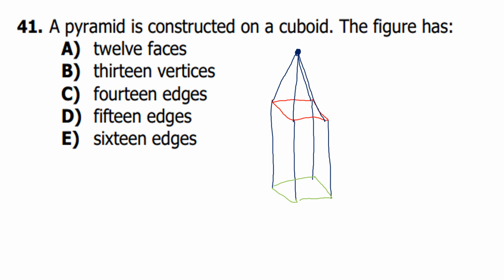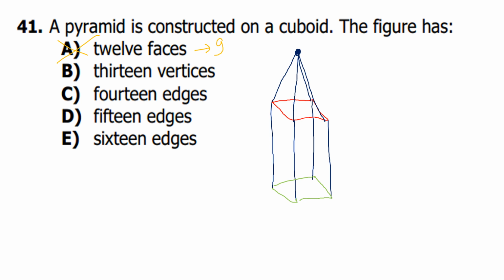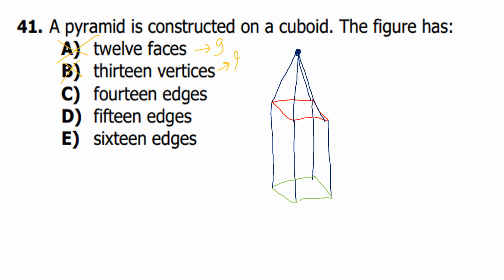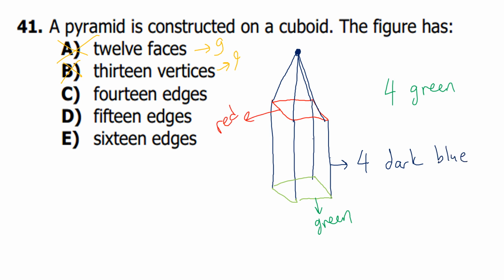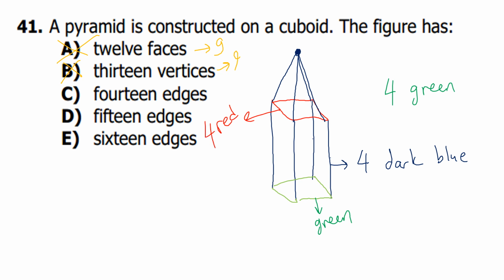Question 41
23rd ANMC Questions and Answers First Round Session for Primary Category Let’s learn, think, and excel together. 🧮

Watch, understand, and get ready for the upcoming 23rd  ANMC 2nd Round Edition.